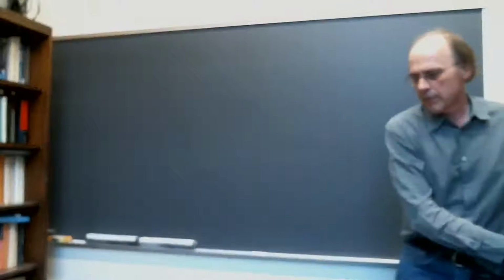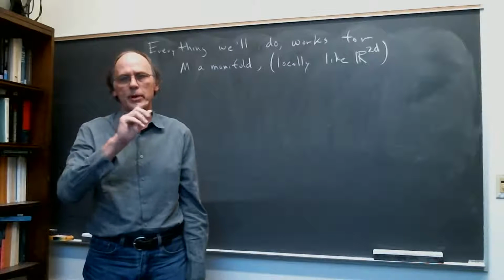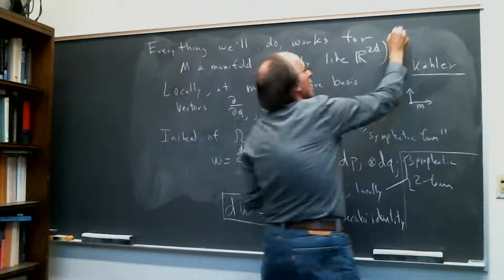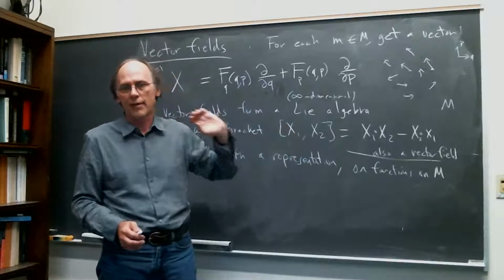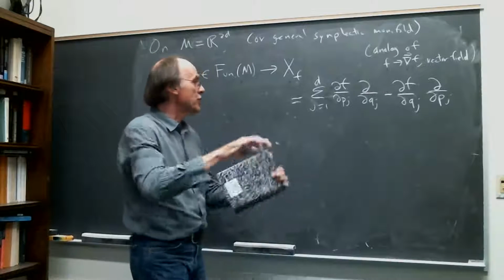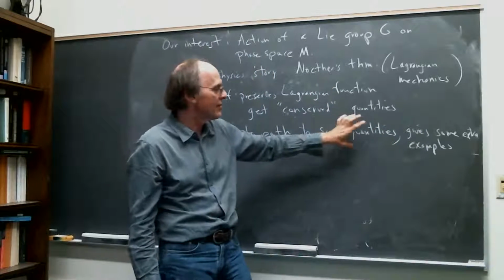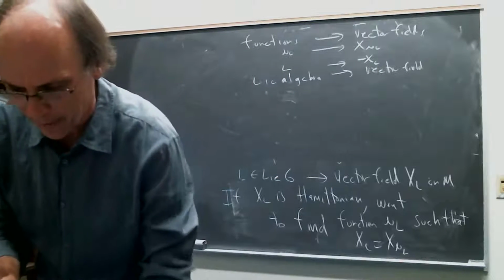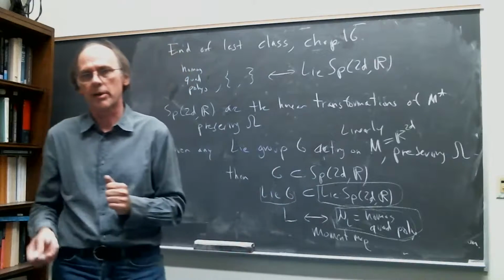Nov. 10, Chapter 15 (Hamiltonian vector fields and the moment map)